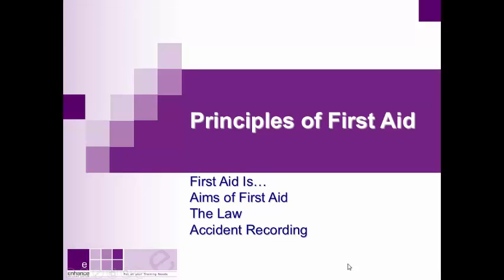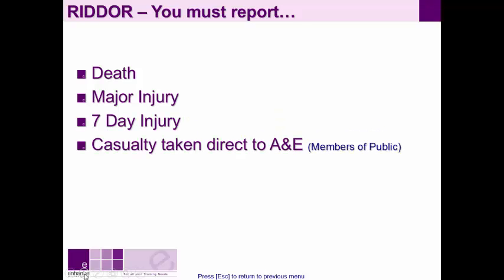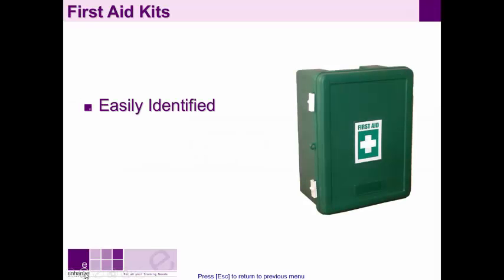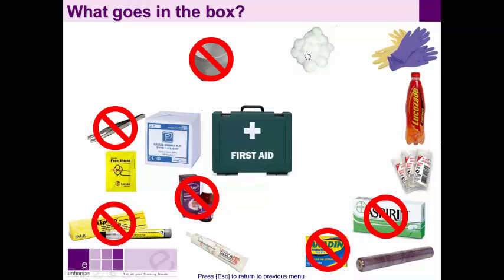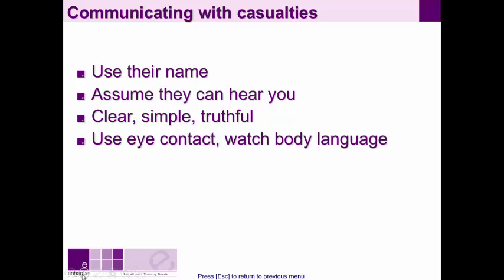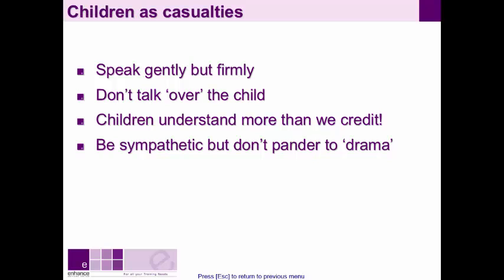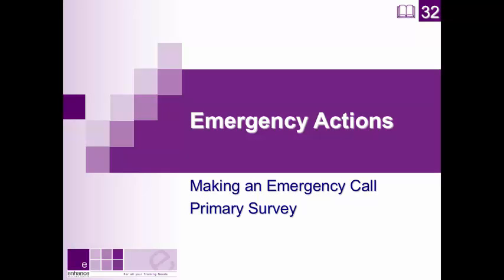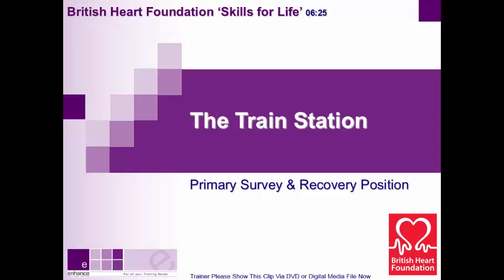PAED Theory - Part 1